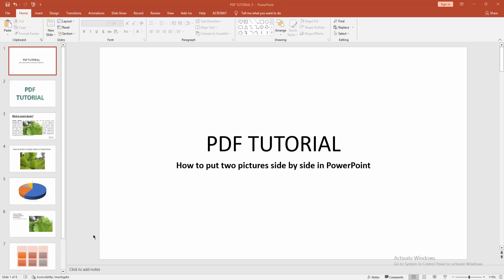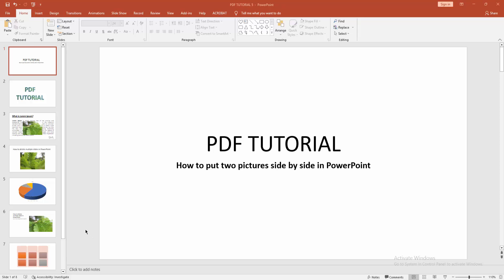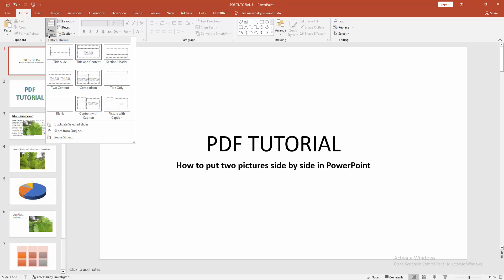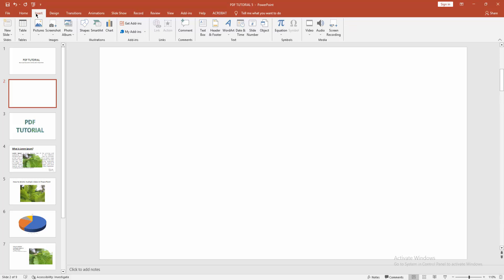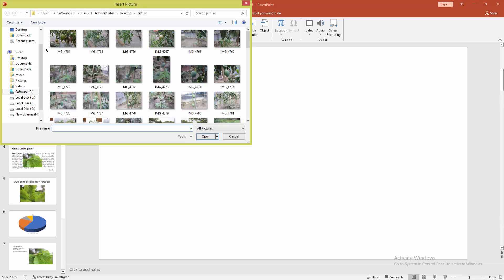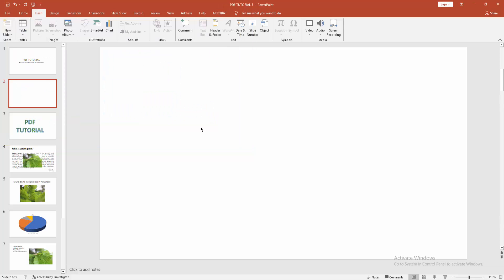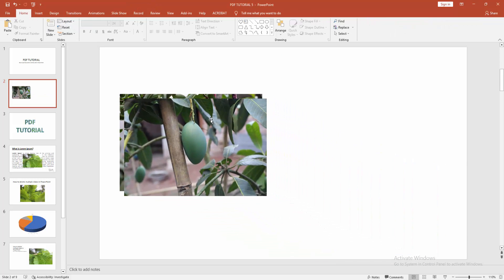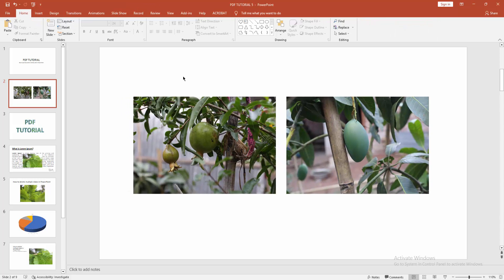How to put two pictures side by side in PowerPoint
Assalamu Walaikum,
In this video I will show you, How to put two pictures side by side in PowerPoint.  Let's get started.